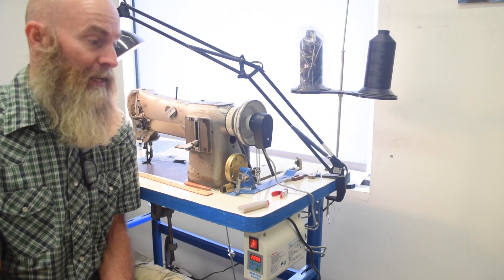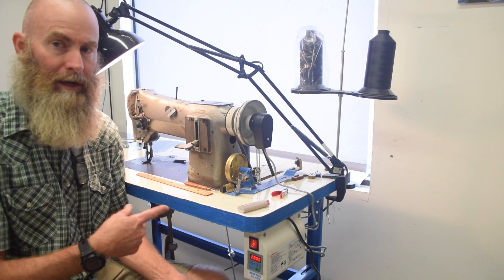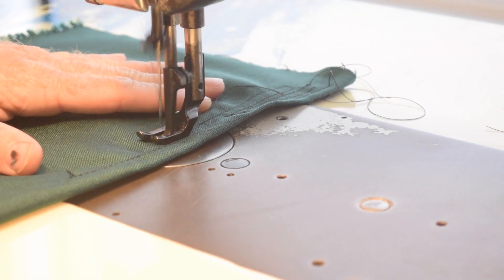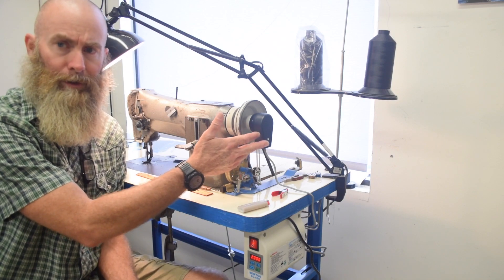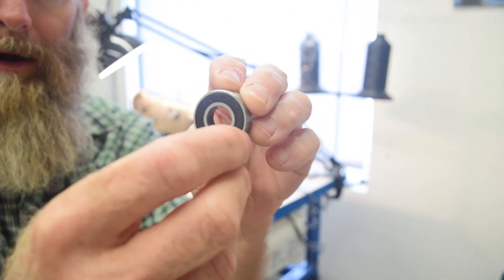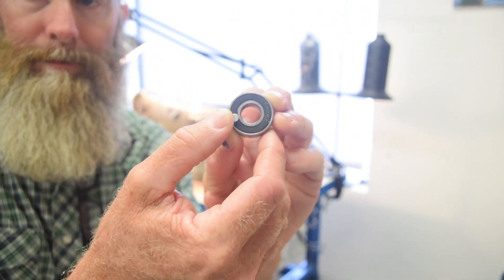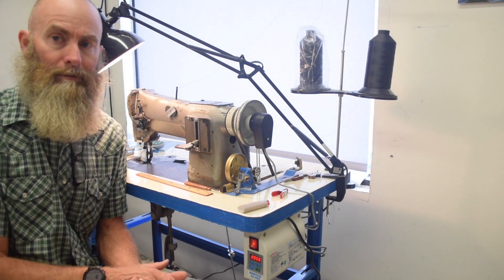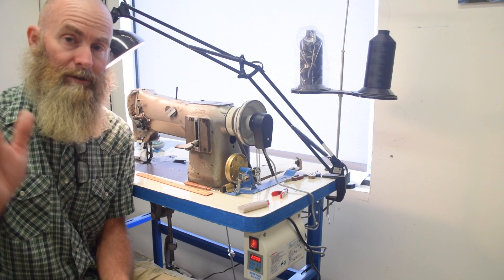Servo Motor Update: Synchronizer Broke!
Hi!

In this video, I provide an update on an inexpensive servo motor I installed on my industrial sewing machine table a couple of years ago.

Industrial Sewing Machine Servo motor
(Note: this is not branded the same but appears to be the same motor)